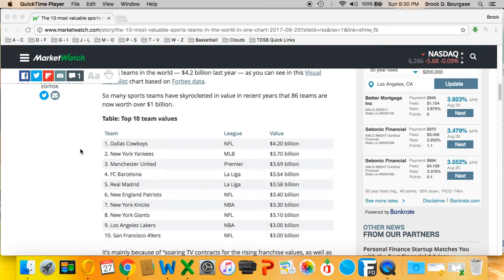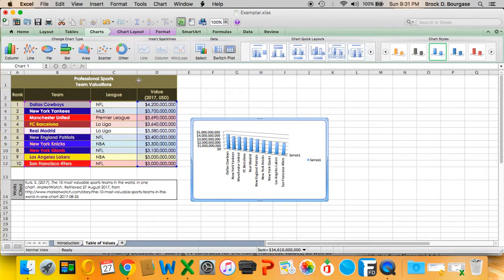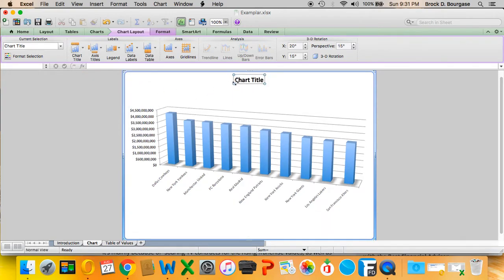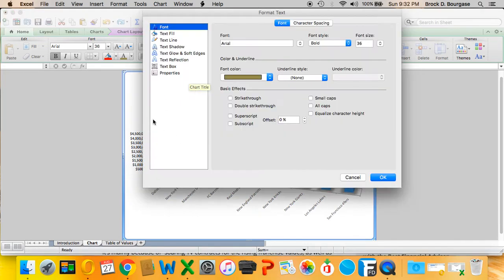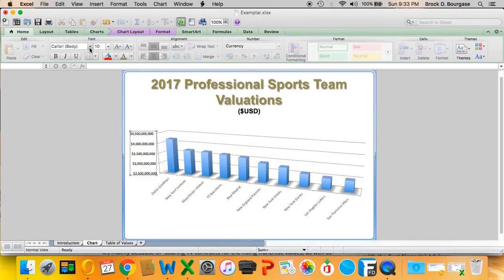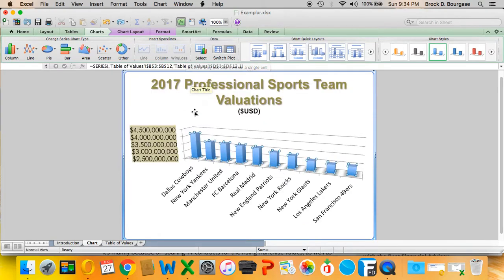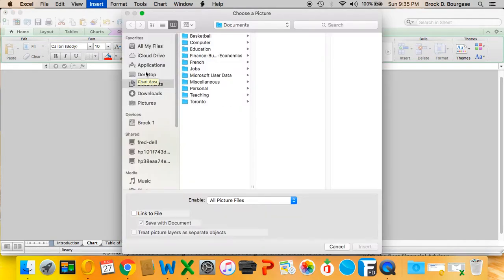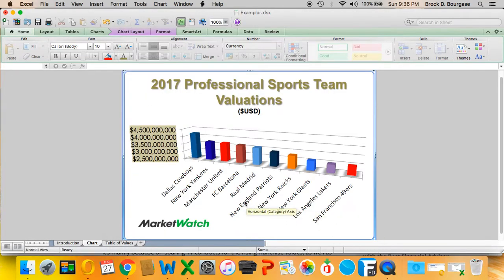BTT1O - MS Excel - Chart Screencast - Exemplar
A screencast of informing users on how to create a chart for MS Excel.

Filmed on a Mac using QuickTime. For educational use.